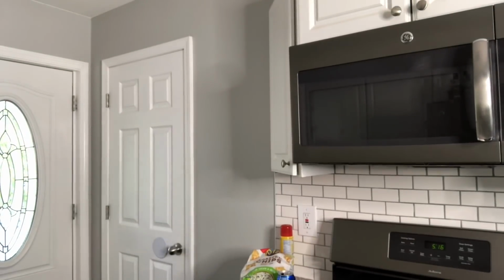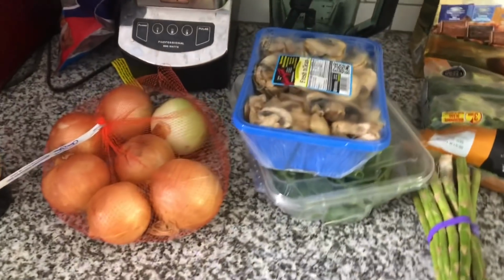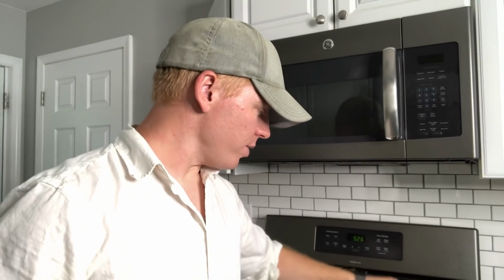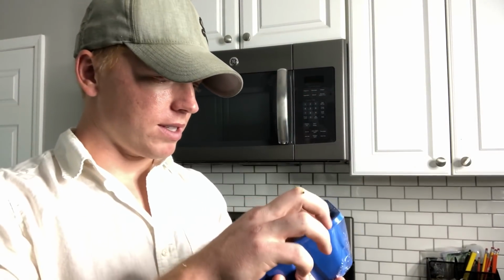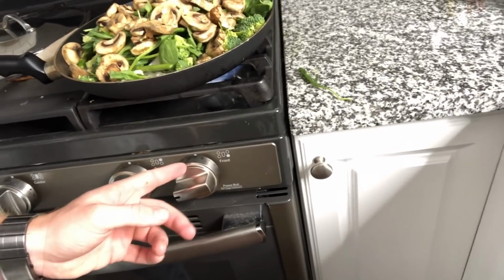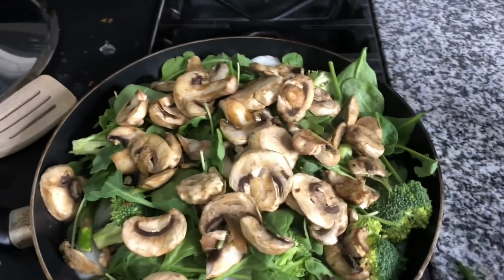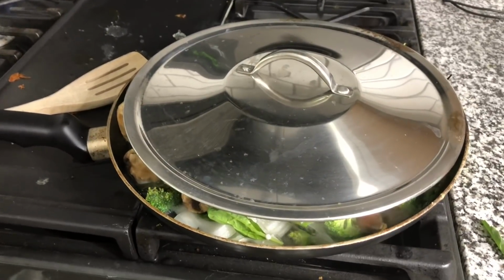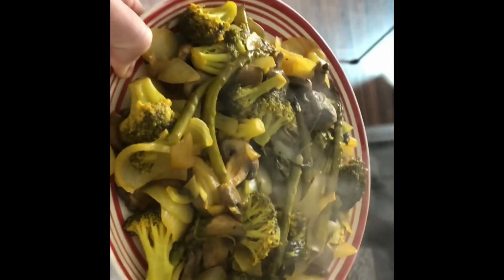Bret’s kitchen - Cooking a vegetarian meal